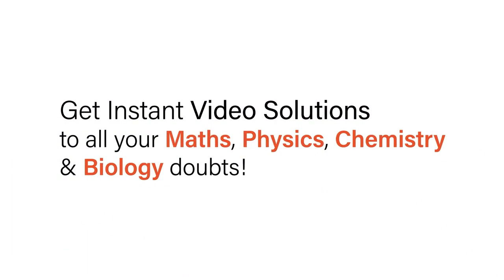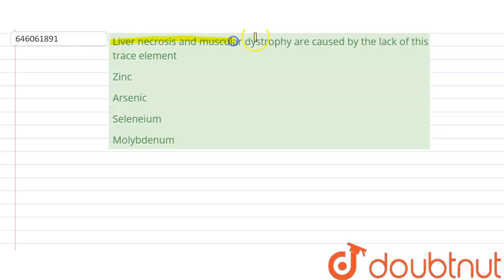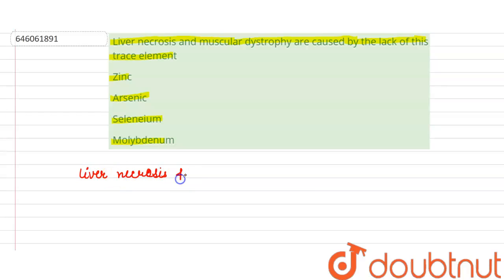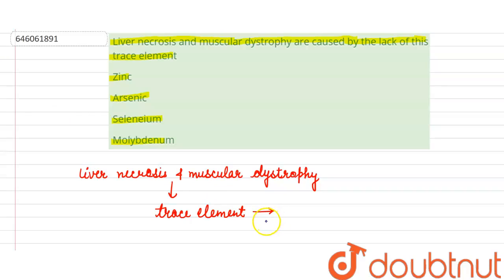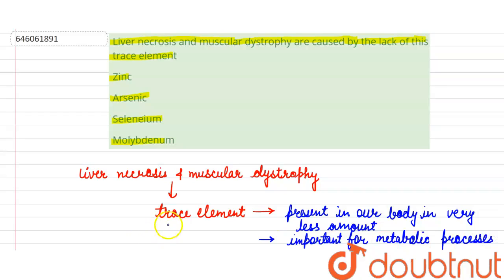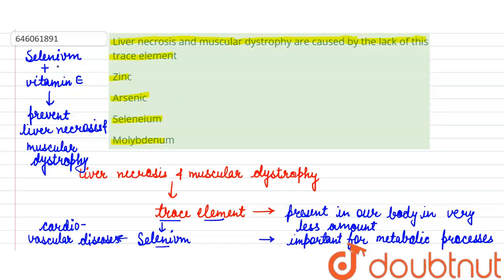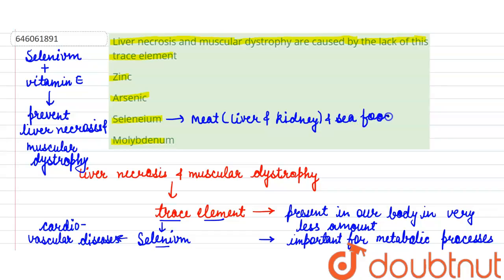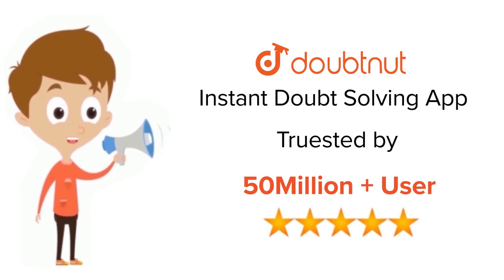Liver necrosis and muscular dystrophy are caused by the lack of this trace element | 12 | DIGEST...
Liver necrosis and muscular dystrophy are caused by the lack of this trace element
Class: 12
Subject: BIOLOGY
Chapter: DIGESTION AND ABSORPTION
Board:NEET

👉 Have Any Query? Ask Us.